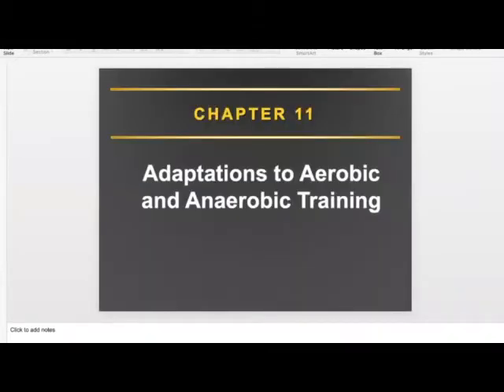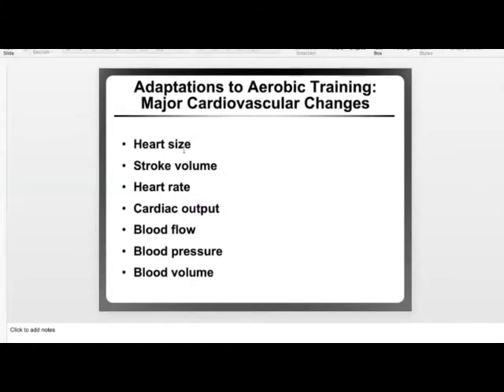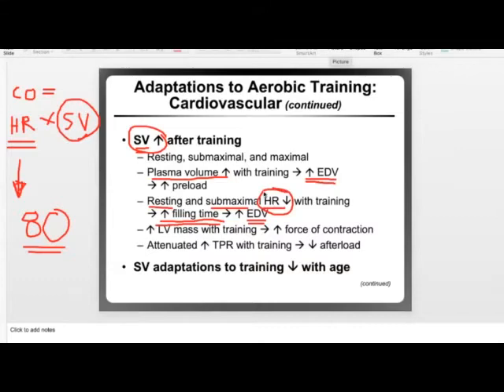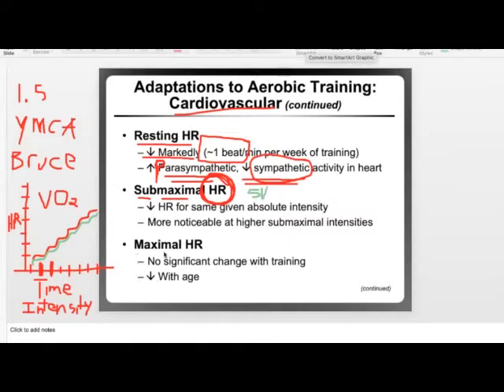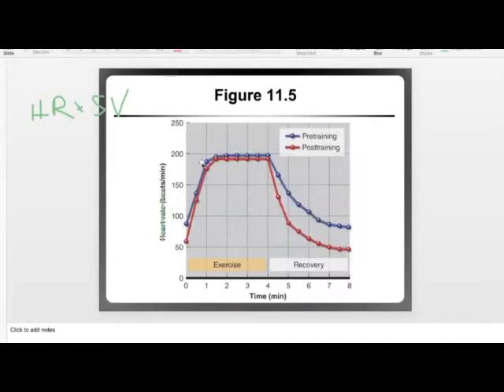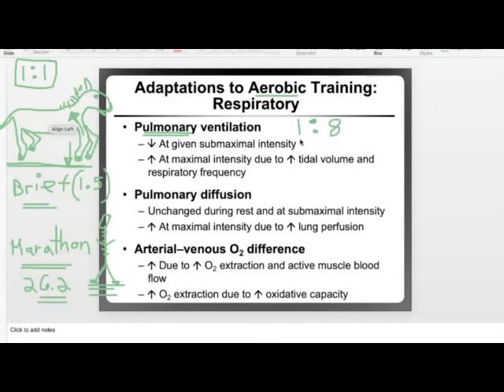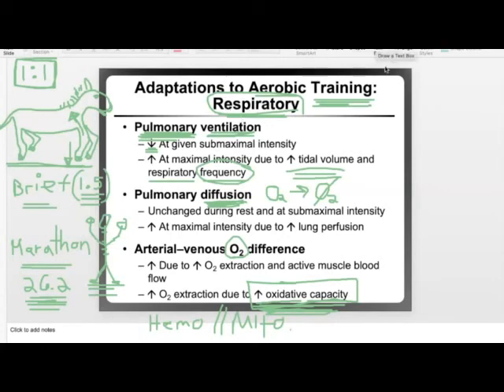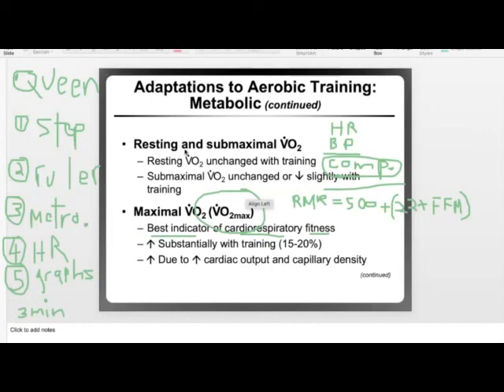Lecture 9: Adaptations to Aerobic & Anaerobic Traning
Assumption College
Spring 2021
Exercise Physiology
3/15/2021

Lecture 9:
Anaerobic and Aerobic Training Adaptations